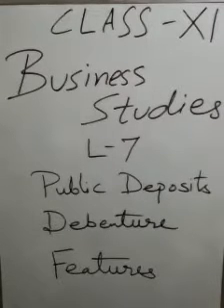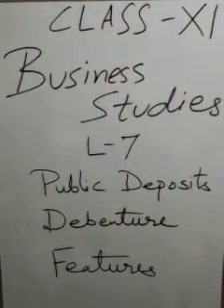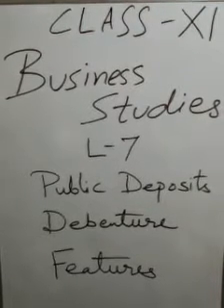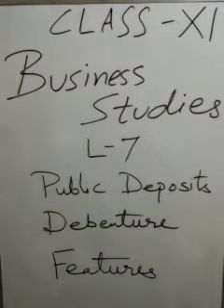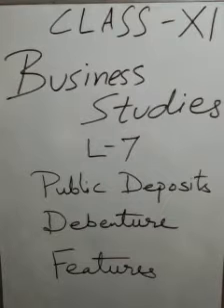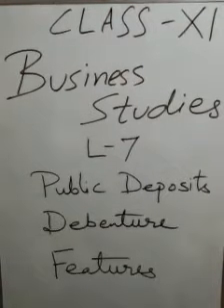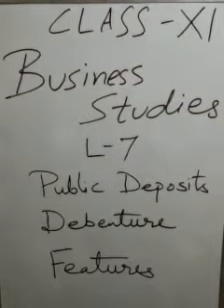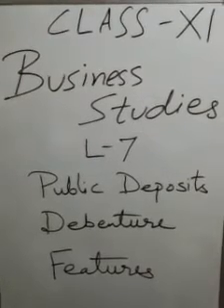MLZS JHANSI CLASS 11 Business Studies Chapter 7 Sources of Business Finance Lecture 5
MLZS JHANSI CLASS 11 Business Studies Chapter 7 Sources of Business Finance Lecture 5 By Abhishek Sir